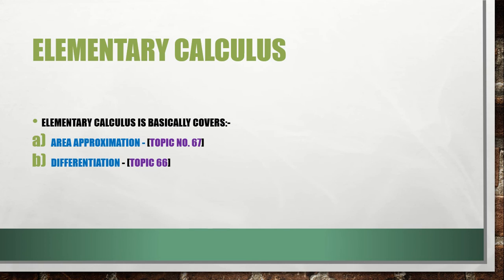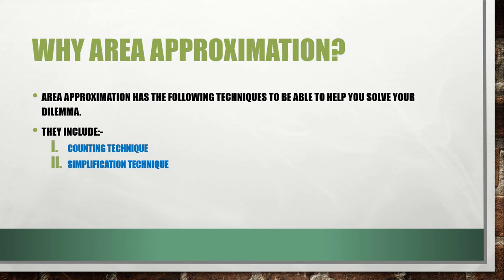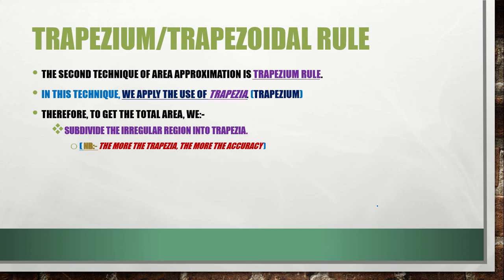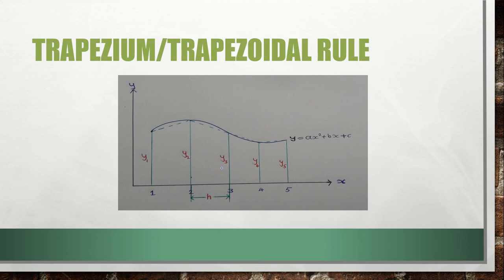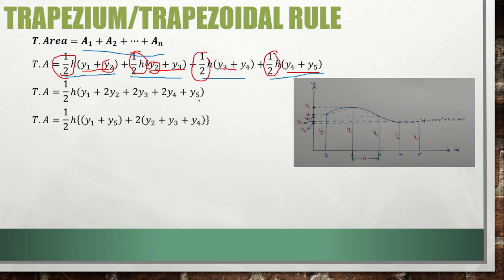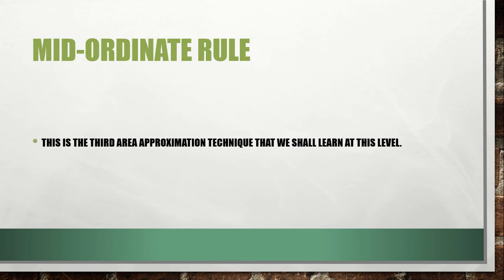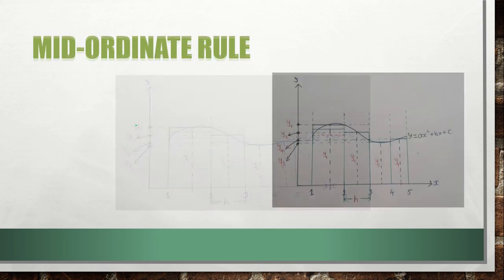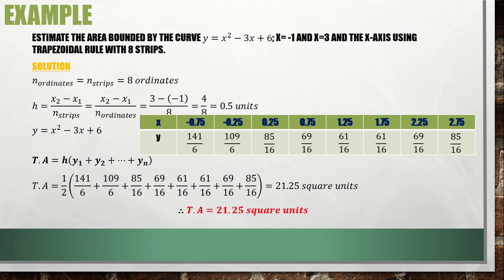Calculus - Area Approximation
Lecture 1 on Calculus

Ever thought of area calculation of irregular figures?
Figures that have no definite formula of area calculation?
Sit back friend, for you're about to find out this jewel.